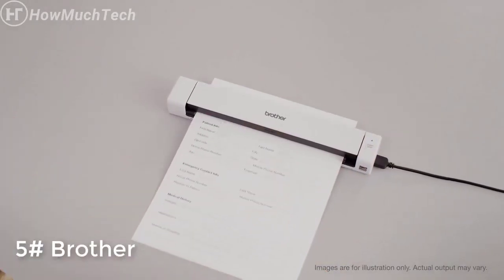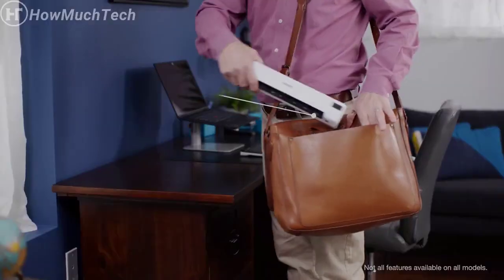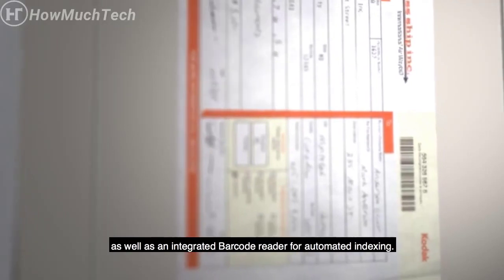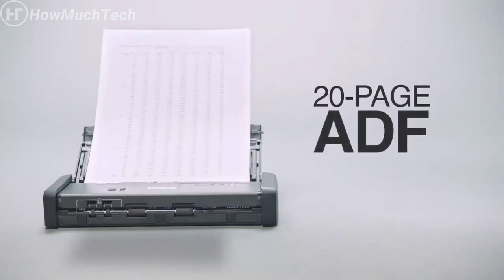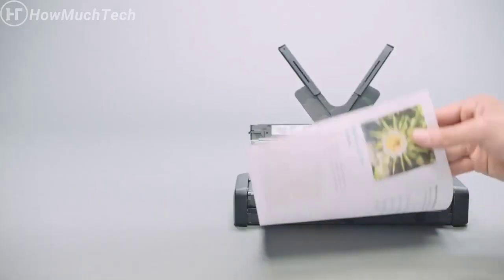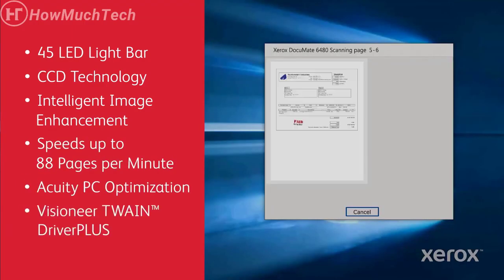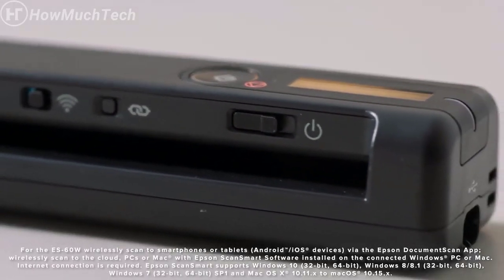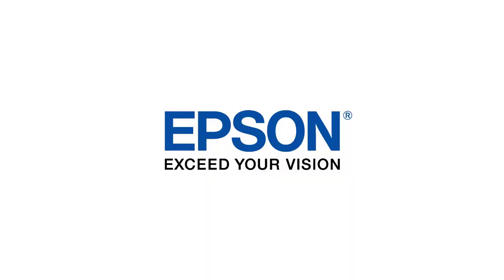Top 5 Best Scanners of 2020 | Document, Sheet Fed and Photos 2020 Reviews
1.Brother Mobile Color Page Scanner, DS-620, Fast Scanning Speeds

2.Kodak Alaris 1025170 Alaris E1025 Document Scanner

3.Epson Workforce ES-200 Color Portable Document Scanner with ADF for PC and Mac

4.Xerox Passport Scanner Accessory for Xerox Documate 6400 Series

5.Epson Workforce ES-60W Wireless Portable Sheet-fed Document Scanner for PC and Mac

      leave us a message ( kateclinton111 @ gmail com ) so we can